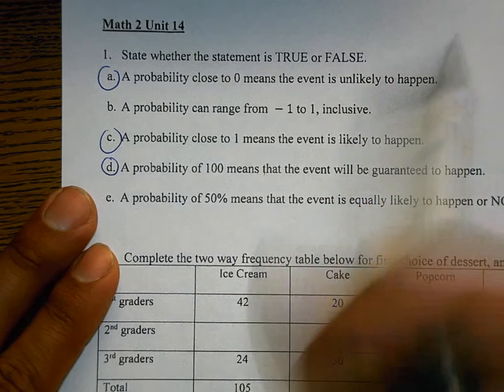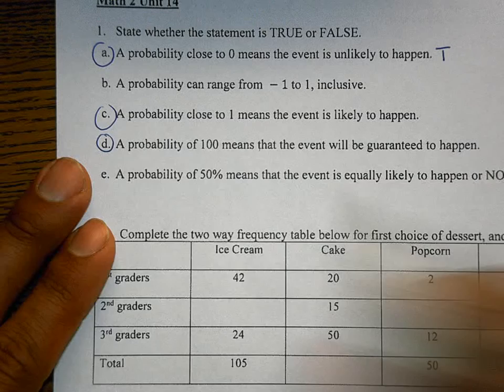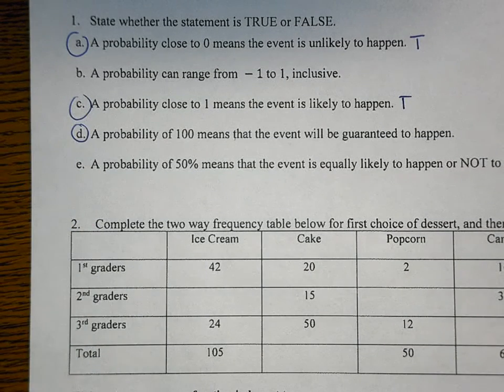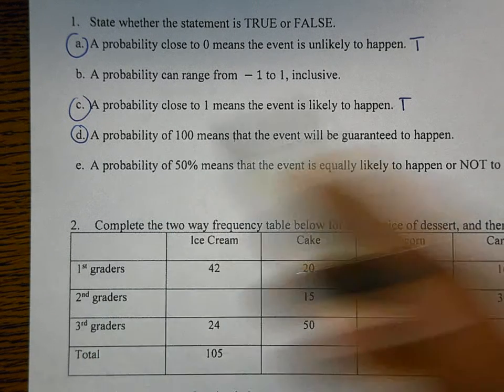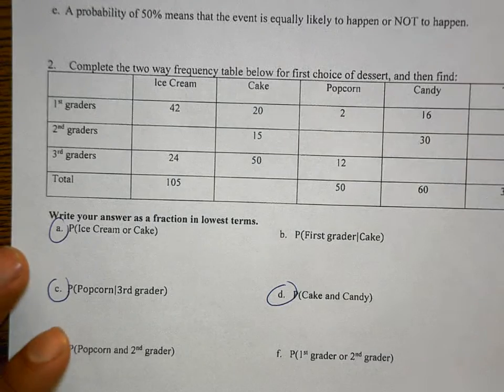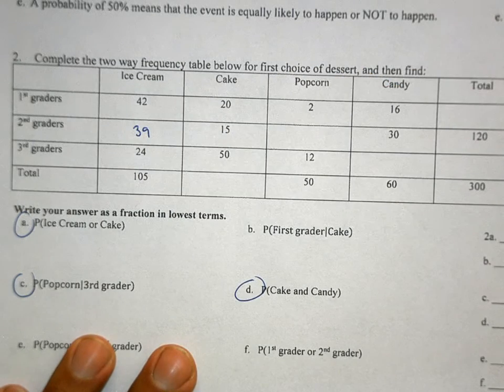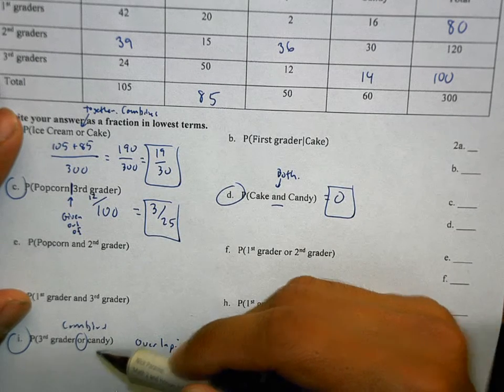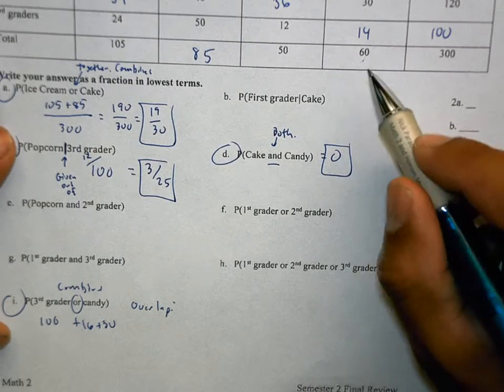M2 Unit 14 Final Review